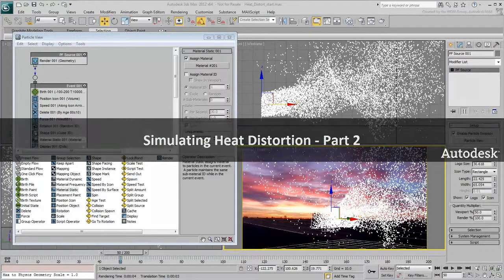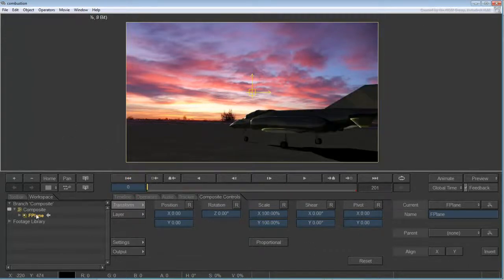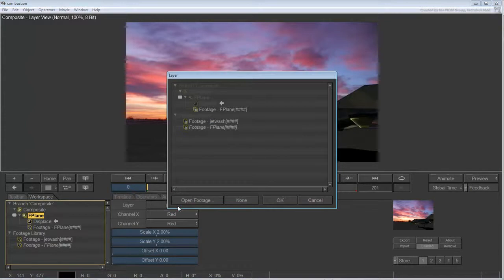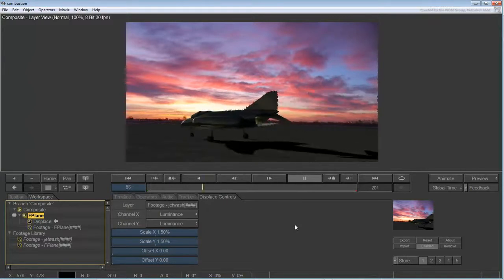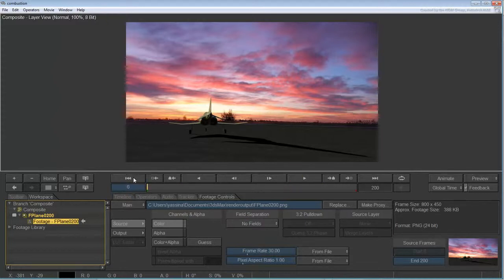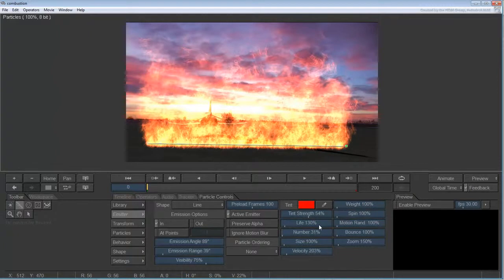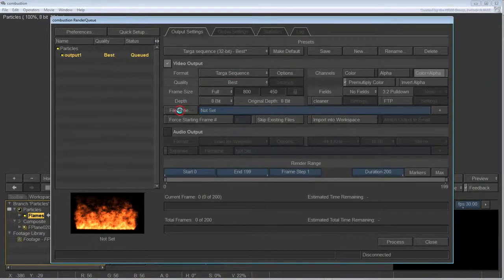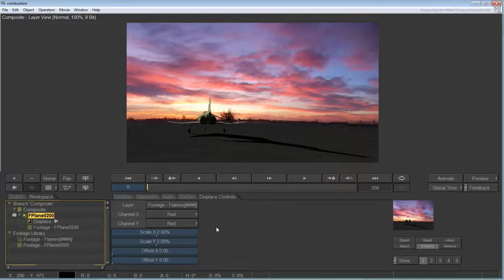Simulating Heat Distortion - Part 2